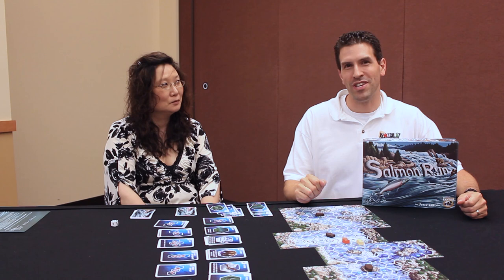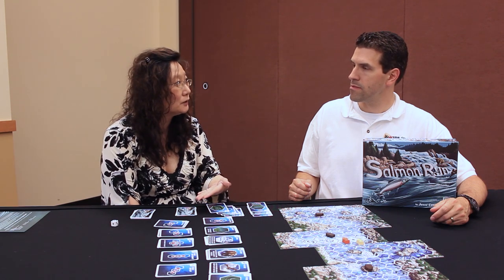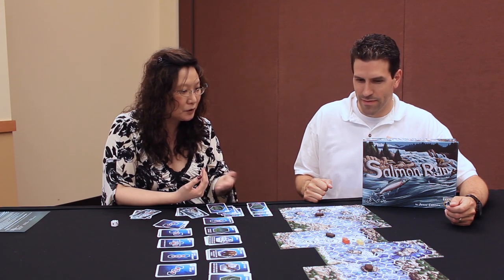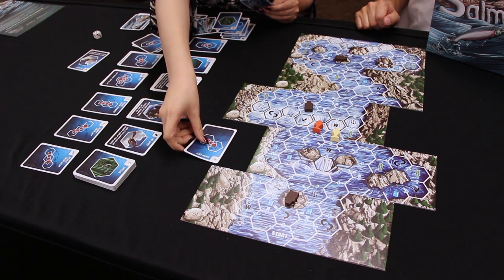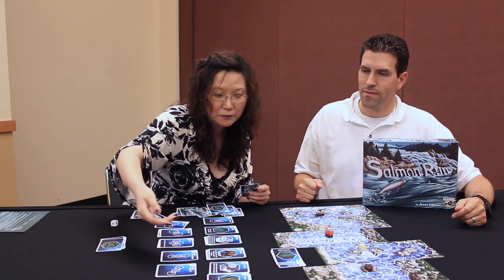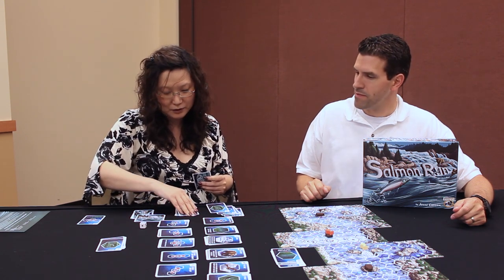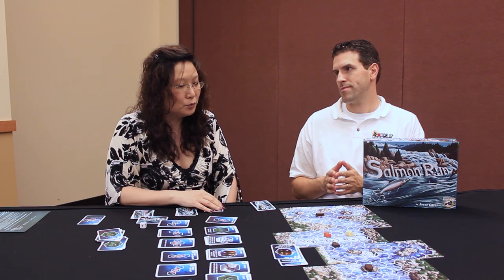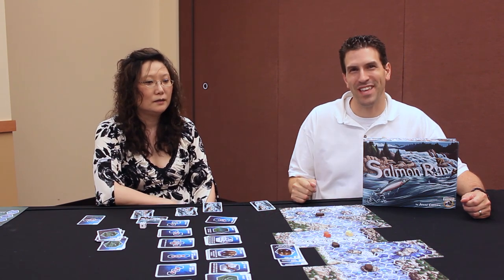GTS 2013 - Salmon Run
Watch It Played was invited to GTS Distributions Come & Play day, where we sat down with Jennifer Geske representing Gryphon Games to discuss Salmon Run.